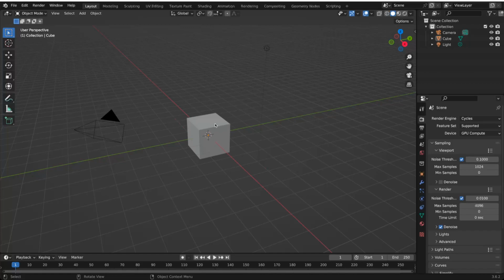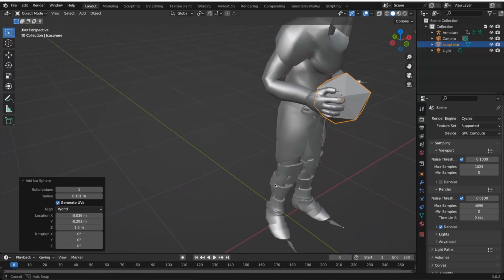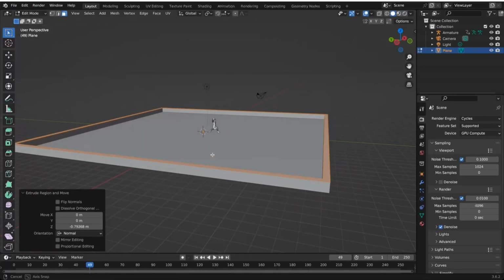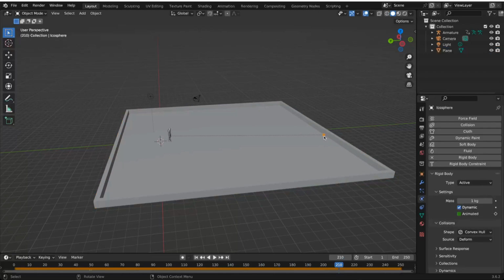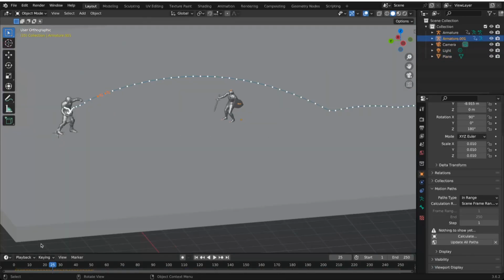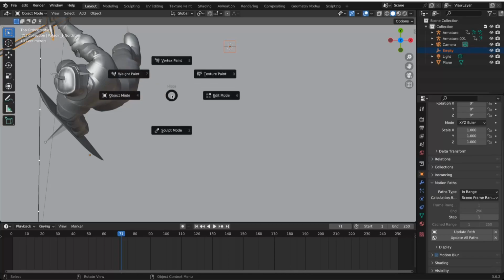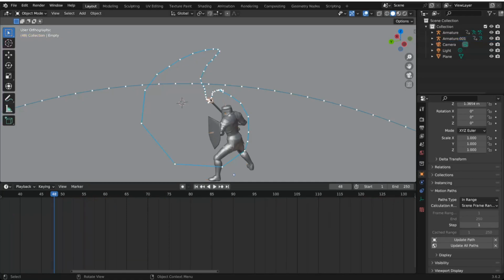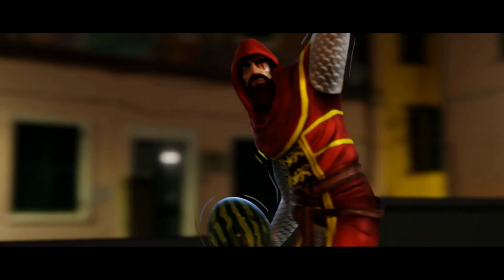"Using objects' motion paths to line up interacting animated actors" tutorial with Blender 3.6.2.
Fruit Knights Tutorial Mini-Series: Chapter 2.

In this tutorial, we are setting up our scene by importing FBX files that contain animated models. We'll then line up our animated actors using objects' motion paths. I will also explain the process of setting up a throw where, initially, a projectile is parented to the actor's hand and then gets released. It continues to move, harnessing the power of rigid body physics.

0:00 - Tutorial Intro
0:24 - Scene Setup: Importing FBX File (Thrower)
1:00 - Thrower Setup: Creating and Parenting Projectile to Armature
2:00 - Setting Up Rigid Body Objects
4:19 - Applying Motion Path to the Projectile
4:36 - Importing Sword-Slashing Knight's FBX
4:43 - Adjusting Actors
5:55 - Adding Motion Path to the Sword
6:55 - Slash Animation Adjustments
7:50 - Final Adjustments of Actors
8:47 - Conclusion